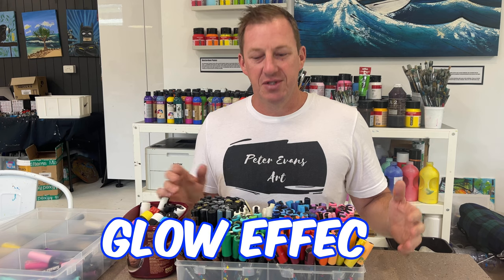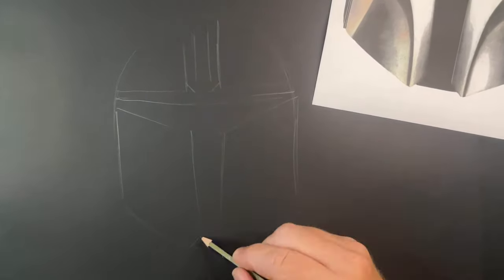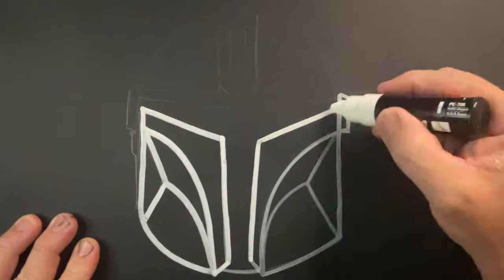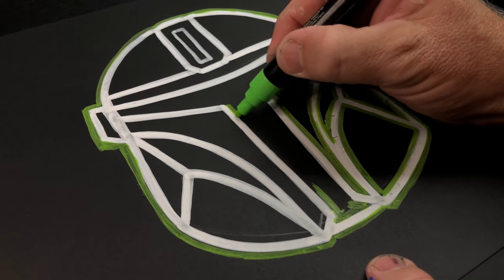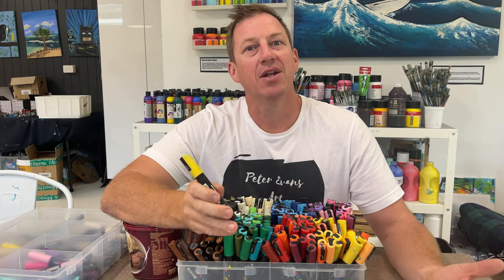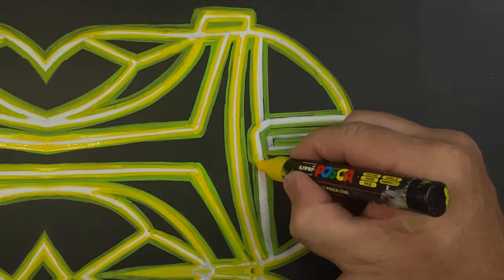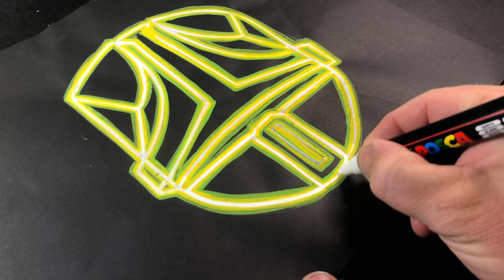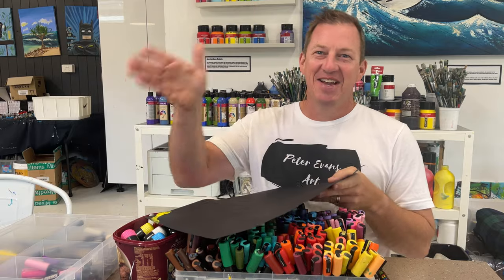How to Draw the Glow Effect using Posca Markers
Want to learn how to draw the Glow Effect using Posca Markers? In this video I take you through each step so you can create your very own glow effect artwork. I provided some tips and tricks to help you out.